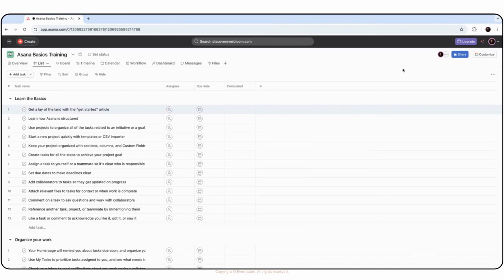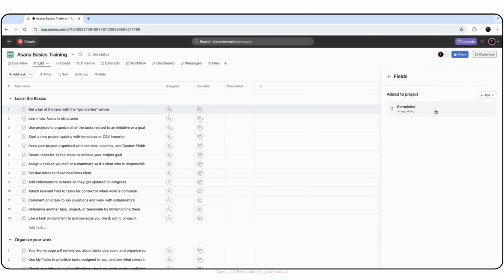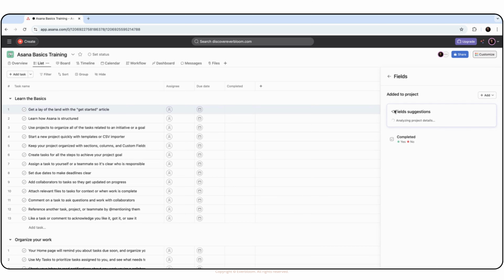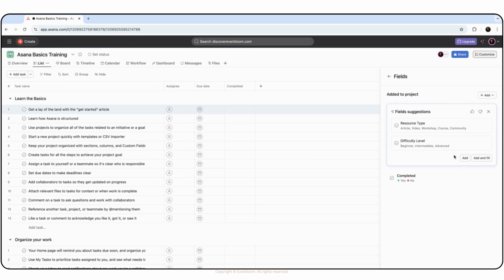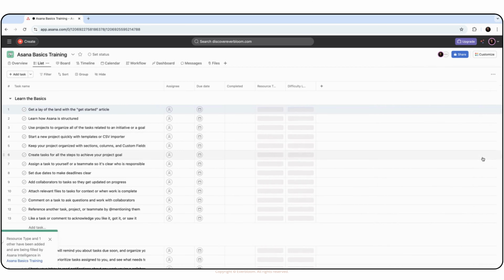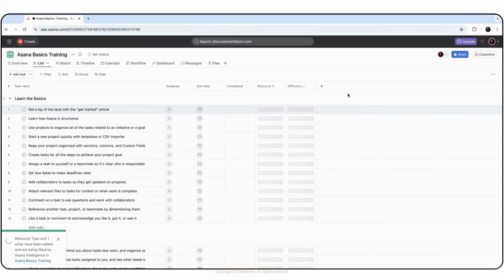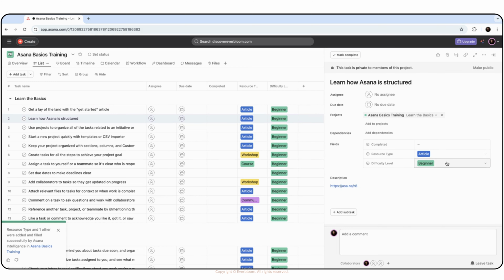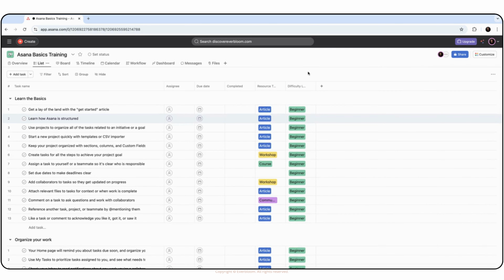How to use Ai within Custom Fields in Asana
Asana Tip of the Month for Orthodontic Practices

Looking to streamline your orthodontic practice? This month’s Asana tip will help you boost productivity, enhance task management, and simplify your workflows! Whether you're managing treatment plans, patient follow-ups, or team communications, this tip is tailored for orthodontic practices to get the most out of Asana.

👩‍⚕️ Why watch?
✅ Simplify daily operations
✅ Improve team collaboration
✅ Deliver a seamless patient experience

As an experienced orthodontist and workflow expert, I’ve helped over 100 orthodontic practices integrate Asana for smoother practice management. Don’t miss out on actionable insights that can transform your day-to-day operations!